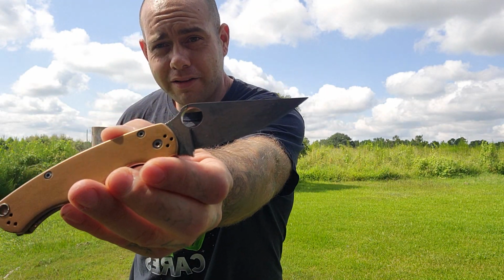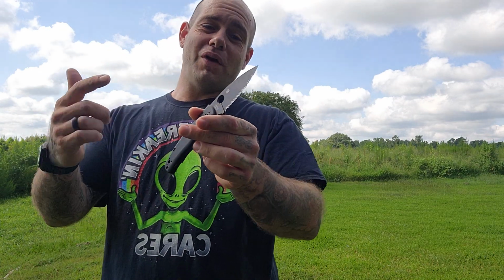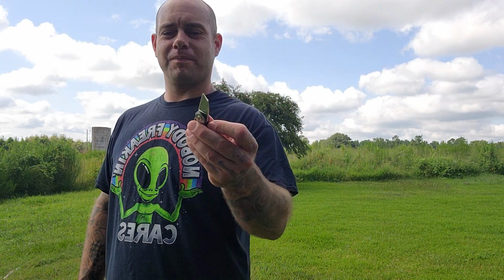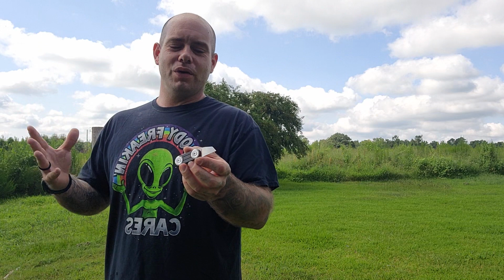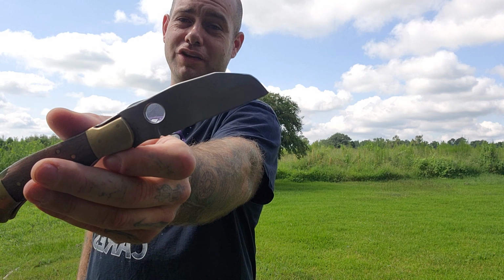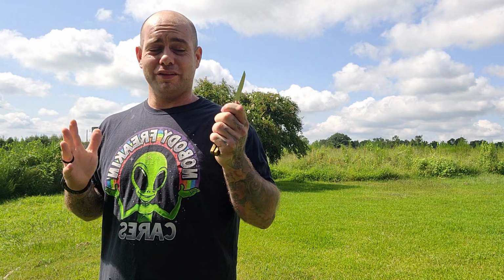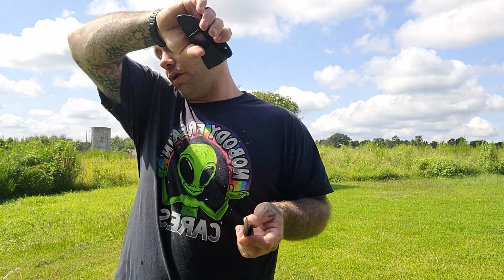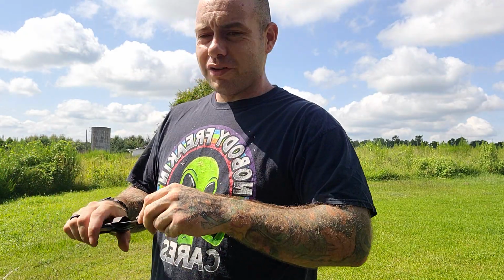5 knives that make me happy 😊